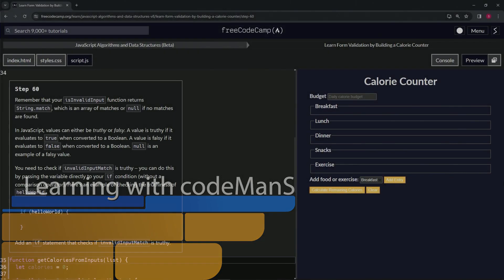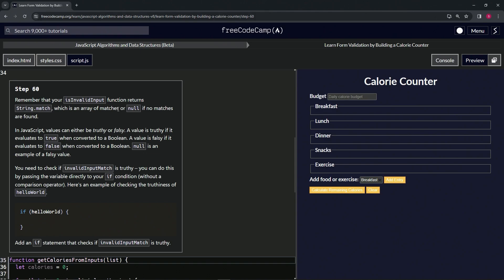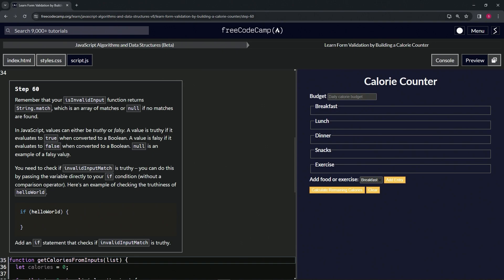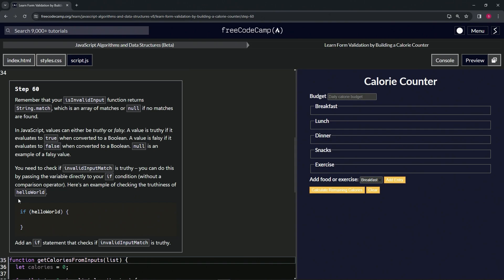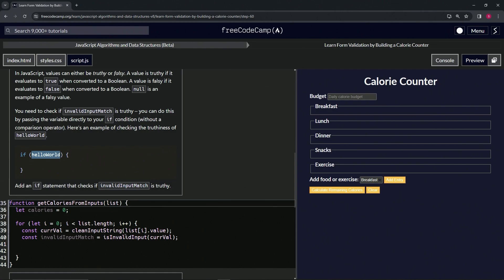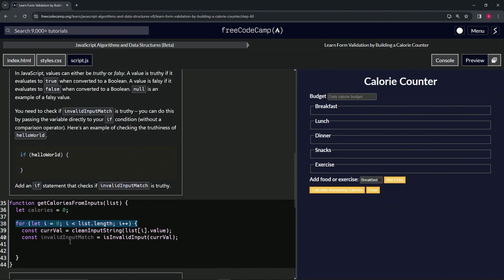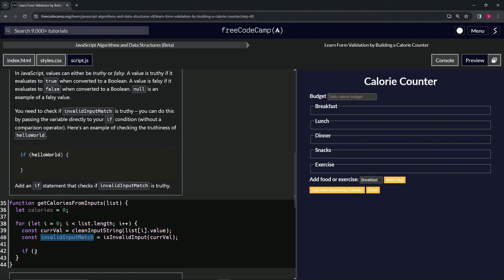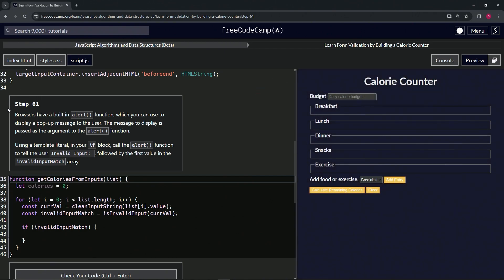(UPDATED) Learn Form Validation by Building a Calorie Counter: Step 60 | freeCodeCamp | JavaScript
🌟 **"Understanding Truthy and Falsy Values: Step 60 of the Calorie Counter Project"** 🌟

🔍 In Step 60 of our Calorie Counter Project, we delve into the crucial concept of truthy and falsy values in JavaScript. This tutorial is a must-watch for developers looking to deepen their understanding of JavaScript's type coercion and conditional logic.

📌 **Exploring JavaScript's Truthy and Falsy Values**:

Get to grips with what constitutes truthy and falsy values in JavaScript. We explain how values are interpreted when converted to a Boolean, highlighting the significance of understanding these concepts for effective programming.

📊 **Working with the isInvalidInput Function**:

Discover how to utilize the 'isInvalidInput' function and interpret its return value. We discuss how 'String.match' can return an array of matches or 'null' (a falsy value) and how this impacts your conditional logic.

✏️ **Implementing Conditional Checks**:

Learn the technique of checking the truthiness of variables directly in if conditions. We guide you through adding an if statement to check the truthiness of 'invalidInputMatch', demonstrating a clean and efficient approach to conditionals in JavaScript.

📘 **Step-by-Step Instruction for Enhanced JavaScript Understanding**:

Our tutorial provides clear, concise guidance, tailored to developers of all skill levels. Grasping the concept of truthy and falsy values is crucial for writing more reliable and readable JavaScript code.

🌍 **Join Our Interactive Web Development Community**:

Engage with us through comments, likes, and shares, and contribute to a rich learning environment.

📈 **Share Your Experiences with JavaScript Conditionals**:

As you progress through Step 60, we encourage you to share your experiences and insights on handling truthy and falsy values. Your contributions help others in their journey and foster a collaborative learning atmosphere.